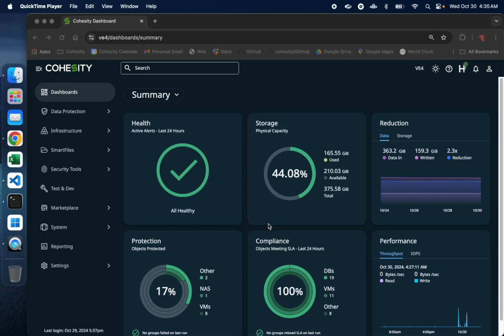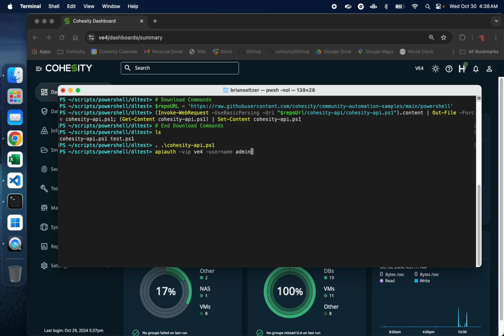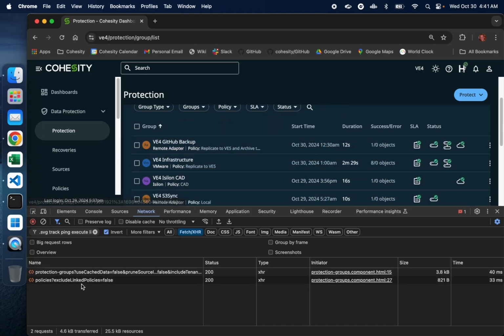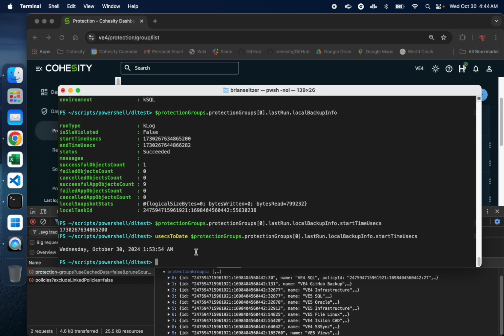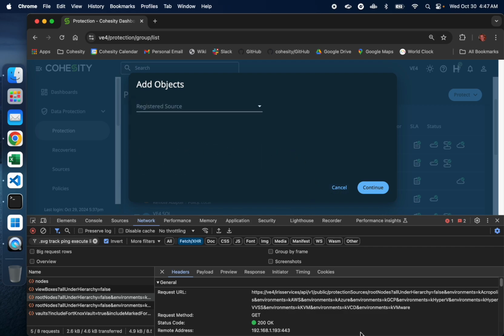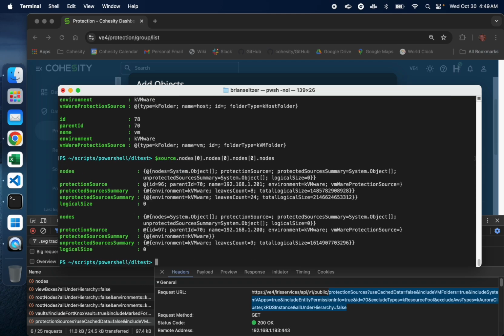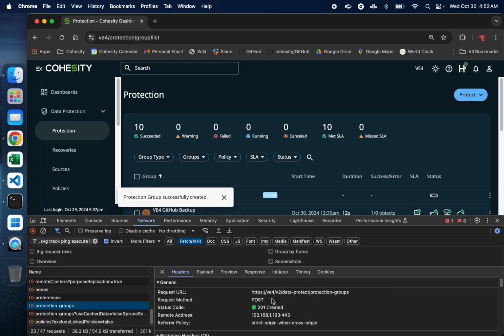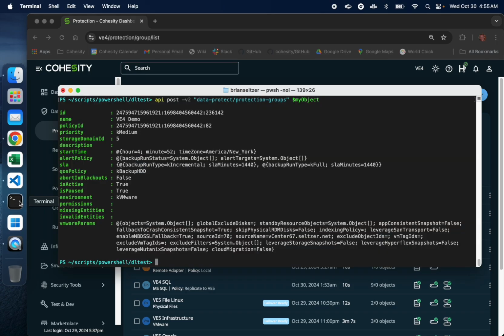Bring the Cohesity API to PowerShell